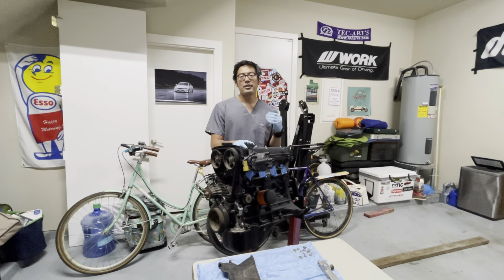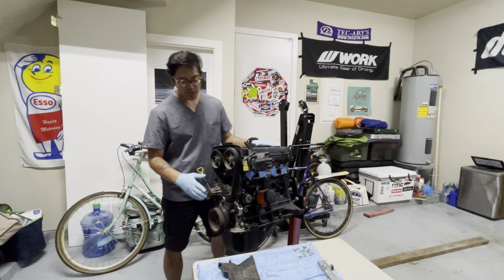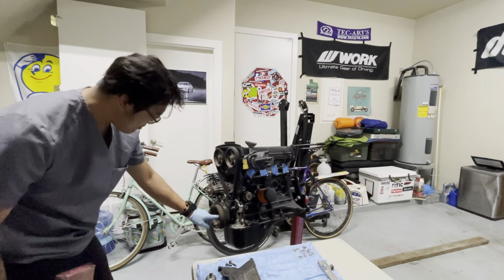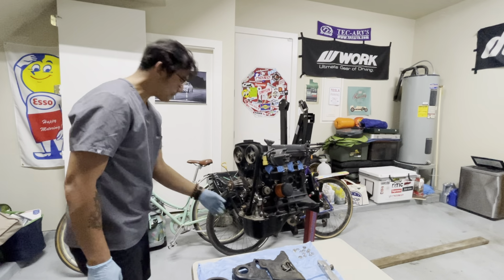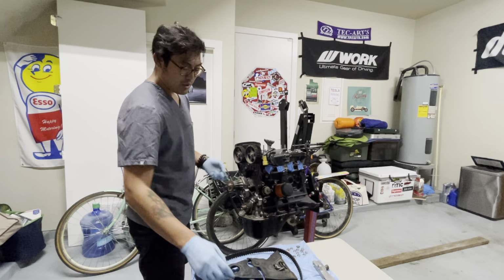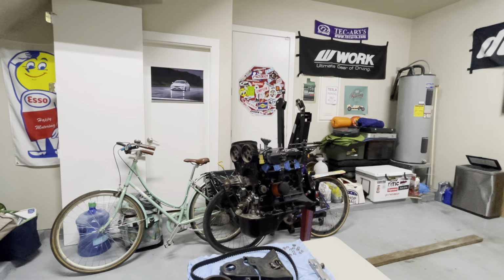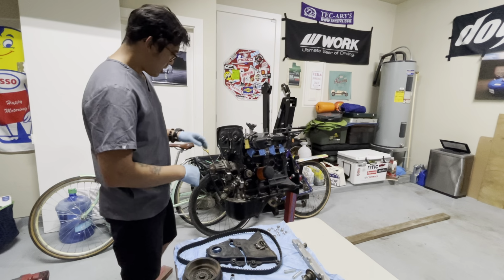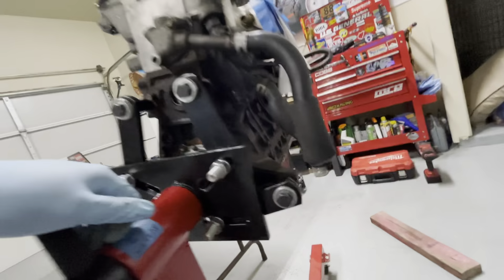16v 4age spare motor tear down part 1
Tear down of 4age 16v small port. Started the process of removal then my wife called. Part 2 next, where I actually remove the head.